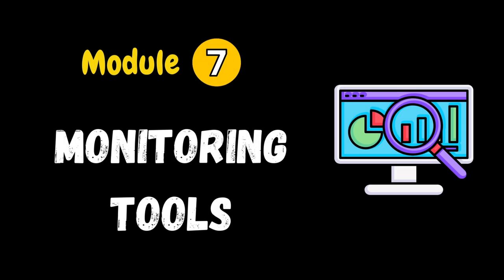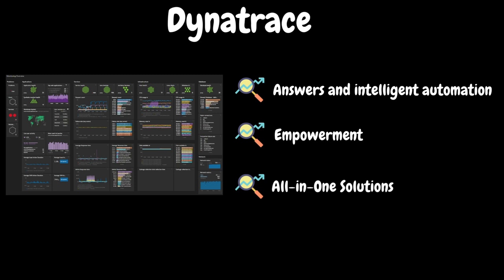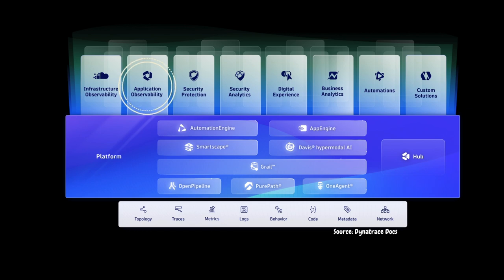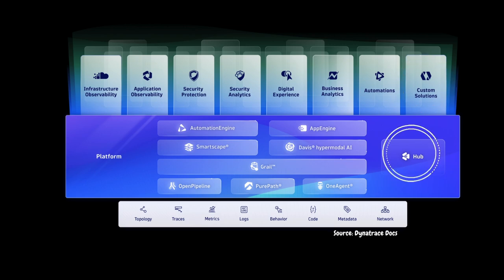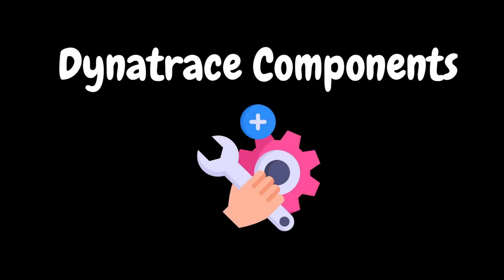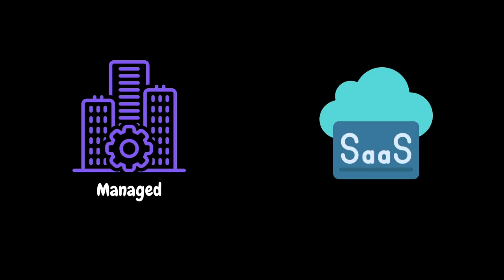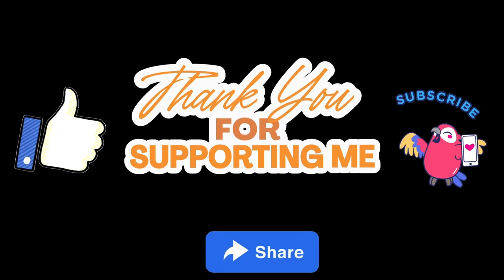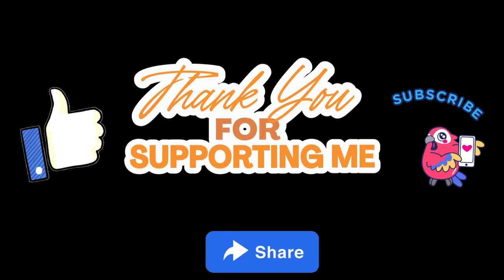Ep 57 | M Tools | What is Dynatrace? | Comprehensive Guide to Dynatrace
SERIES# Performance Testing Must-Have Skills
MODULE# 7
MODULE NAME# Monitoring Tools
PART# 5
🚀 Welcome to our detailed guide on Dynatrace, a revolutionary software intelligence platform designed to transform the way you manage applications and infrastructure. In this video, we will explore the key features and benefits of Dynatrace, explaining why it is a game-changer in the field of observability, security, and automation.

🔍 What You’ll Learn:

What is Dynatrace?
What can you do with Dynatrace?
Why do many people love Dynatrace?
Components
Deployment models
Types of Dynatrace Users
Important terminology

Whether you're a developer, IT professional, or a performance tester, this video will provide you with valuable insights to help you better manage and optimize your applications.

📢 Join the conversation! Share your thoughts and questions in the comments below.